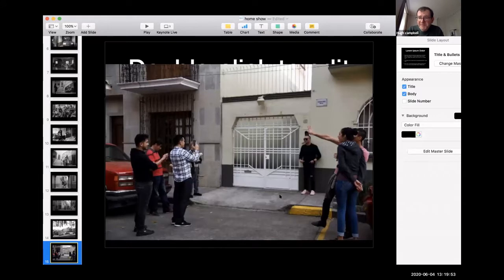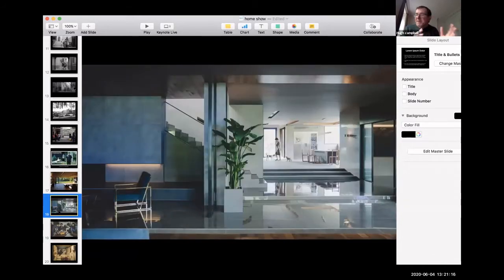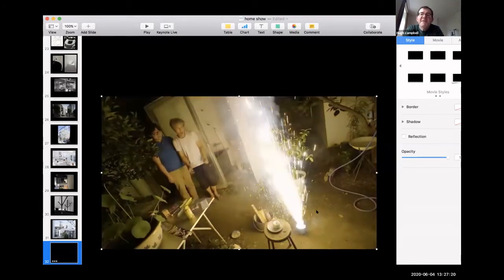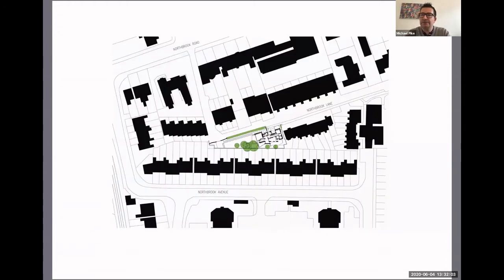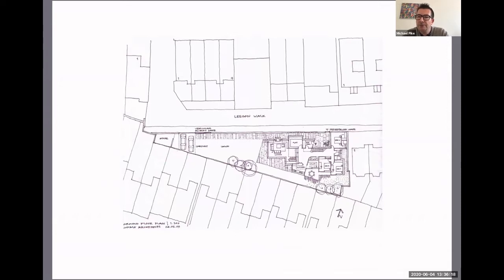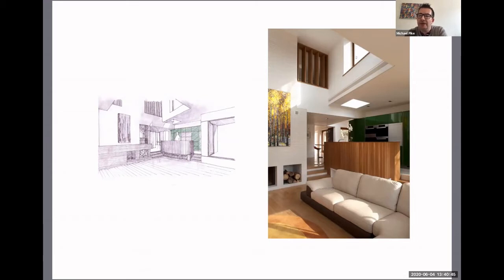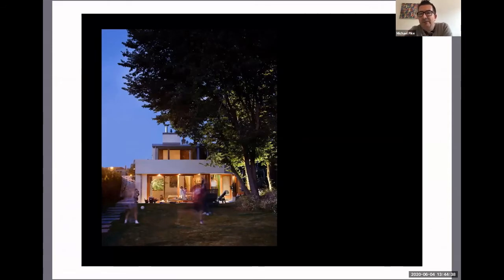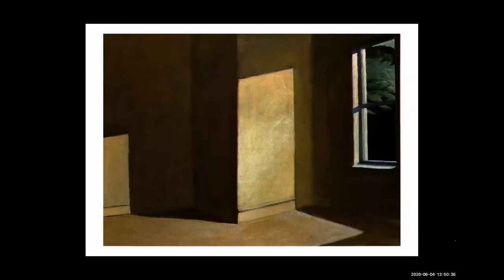ARCHITECTURE VIRTUAL SUMMER SCHOOL 2020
Thursday June 4th, 2020
Do you have a capacity and passion for creativity, for making things through technological invention or artistic experimentation, and are you excited by the idea of designing buildings, urban environments, and landscapes? If the answer is yes, you may want to consider studying Architecture at UCD. The theme of this year’s Architecture Virtual Summer School is “Making Home”. As we are unable to invite you to campus for this year’s Summer School, we decided to run all activities online, this is the recording of our Architecture Virtual Summer School.